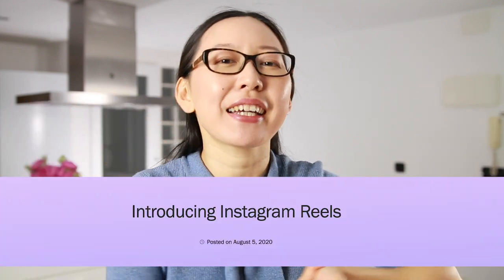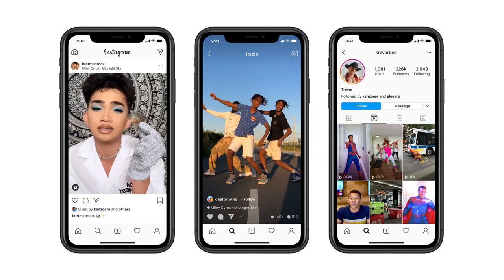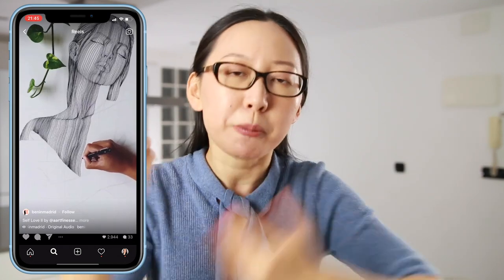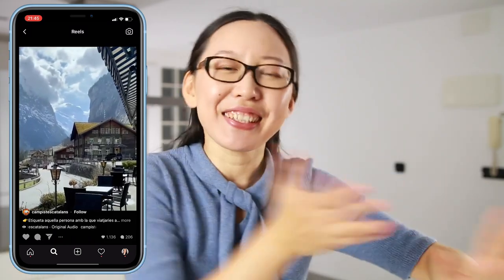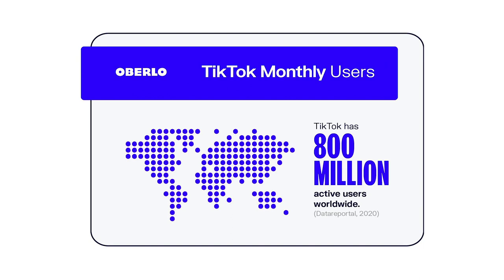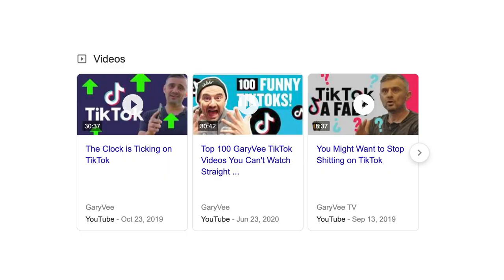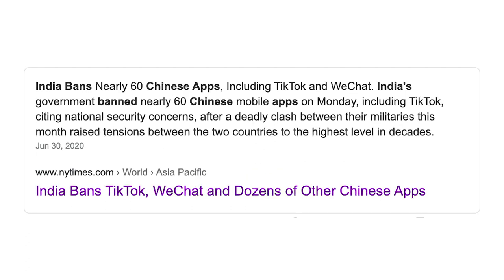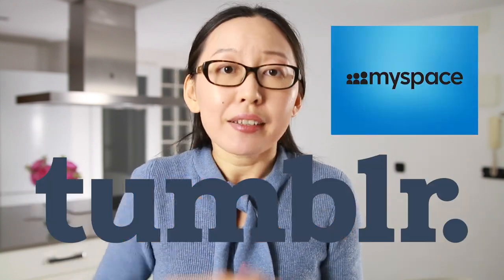Should I Use Instagram Reels as an Artist?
In August 2020, Instagram launched a new feature called Reels in over 50 countries, declaring 'war' against TikTok on a global scale. Reels is practically a copycat of TikTok. It's a 15 second multi-clip video format that allows you to get discovered on Instagram. Between IG stories and IGTV, it sits nicely among other Insta family members.

You might have already watch Reels videos of your favorite social media influencers, and perhaps considering making your own as well. Is this new video Reels feature right for you? Is it going to help you promote your art business?

Before getting into Reels, let's look at TikTok. It grew so fast in 2019, many thought it was the biggest opportunity after Instagram. But they might be wrong. Being a Chinese owned company, TikTok had many potential problems that are definitely dealbreakers. It also might not be the right choice (regardless of the policy factor) for many creative professionals. I could not recommend Tiktok to the majority of artists because of the following 5 reasons:
1 Policy
2 Social media product life cycle
3 TikTok's particularly young demography (not your audience)
4 Tiktok is not Douyin
5 Trends aren't good for you

Is Reels any different? The answer is yes. Reels is not an App but a feature within IG app. If you already use Instagram to promote your art, this is just one small step further. Here I want to offer 5 tips when making Reels videos:
1 Don't edit down your existing videos. You need to change the format completely to suit your new audience on Reels.
2 It's short, so don't squeeze too much content into this 15 second long video.
3 Think it as free advertising for your IG account. You will appreciate every free traffic you get to your profile.
4 It's branding, not sales. Don't just think about conversion. How can you even convert in 3 seconds?
5 Always backup. When Reels are not here anymore, you want some raw content to work with, for your website or other social media. Not the Reels content, because it has copyrighted music.

Our official website, many in-depth articles to read there